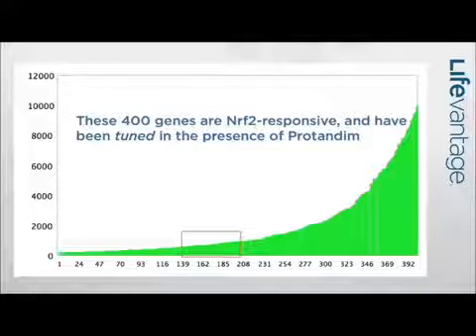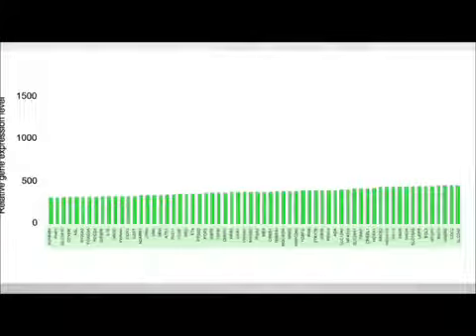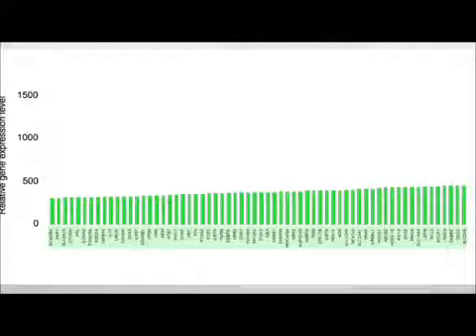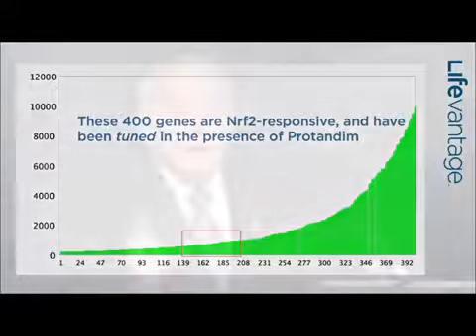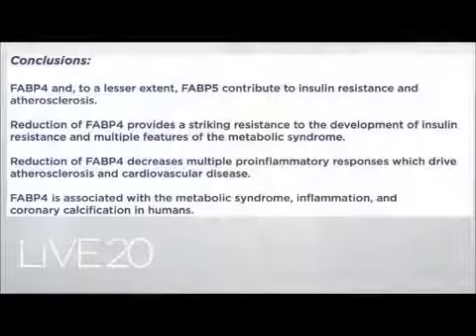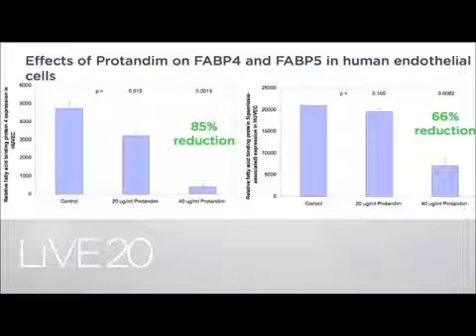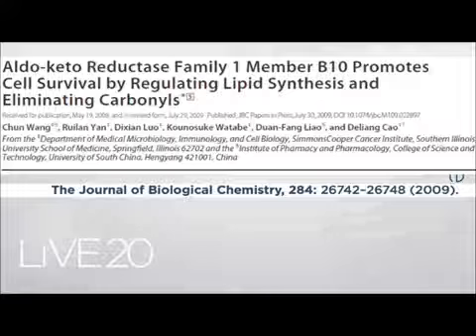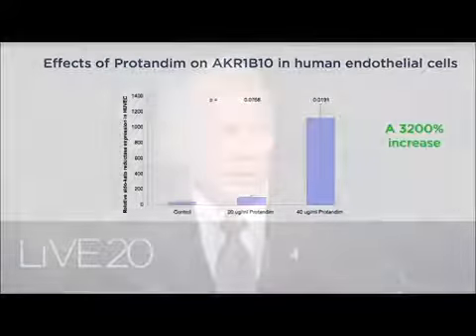Scientific Proof - Stop Your Clock2.flv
Amazing video proof!